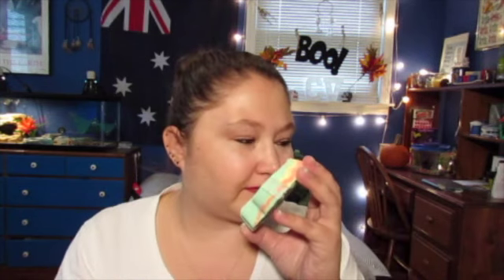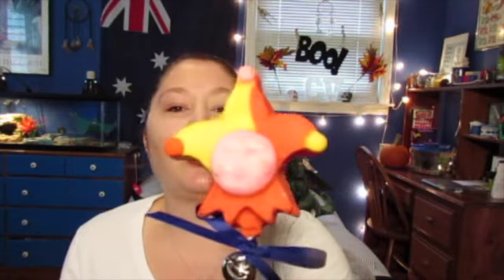Lush Haul 2016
Hey guys It was so much fun doing this video I love lush and love doing haul videos on there products.

Bath Bombs:
Never mind the ballistics
Autumn Leaf
Lord of Misrule
Mistletoe

Bubble Wands/Bars
Sparkling red slipper
Santasauraus
The Jester
The Magic of Christmas
magic Wand

Tumbler:
Cvamamerongen

cvanamerongen